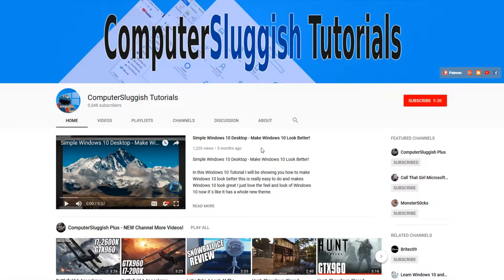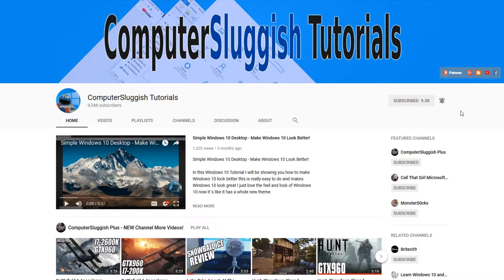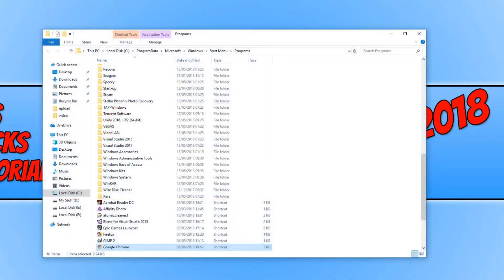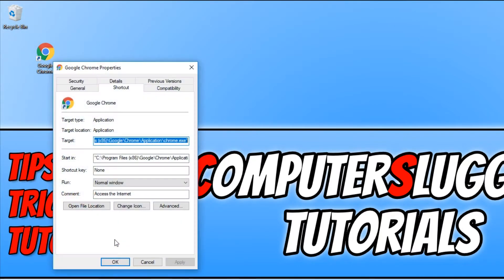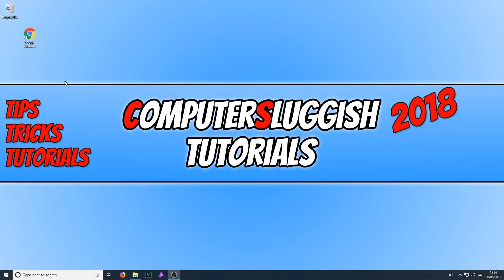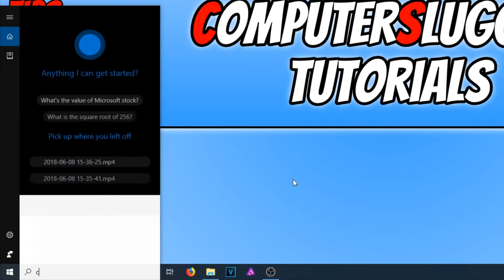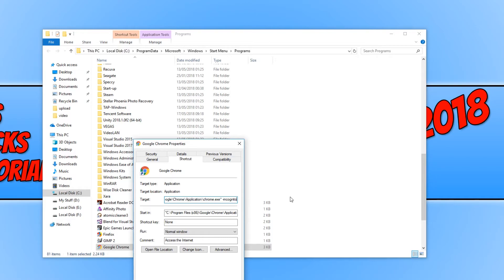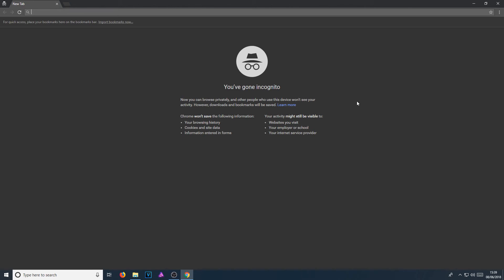How To launch Chrome In Private Or incognito Mode By Default Tutorial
In this Windows Tutorial I will be showing you how to set Google Chrome to always open up in incognito or Private by default this is great if the computer you are using is a public PC and is always used by random people and you don`t want any history saved on the machine.

Code Used: -incognito